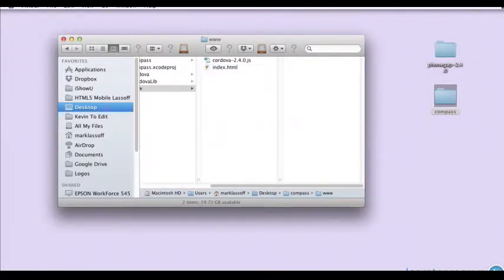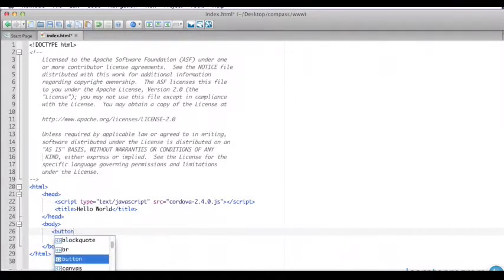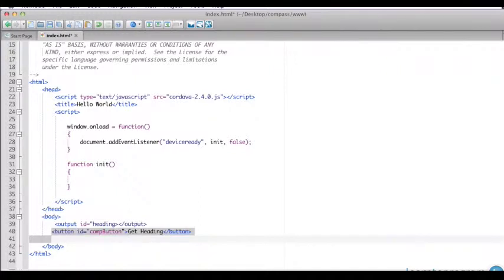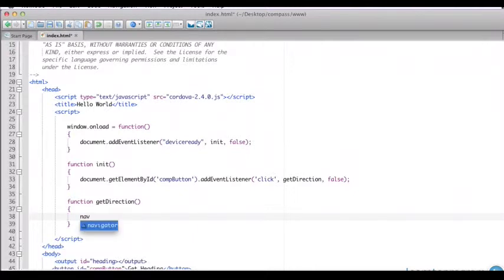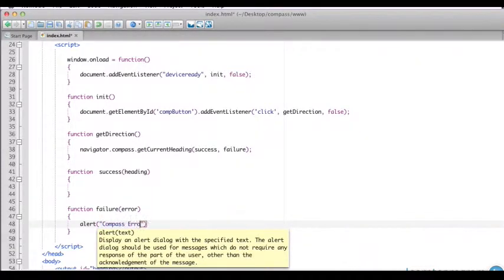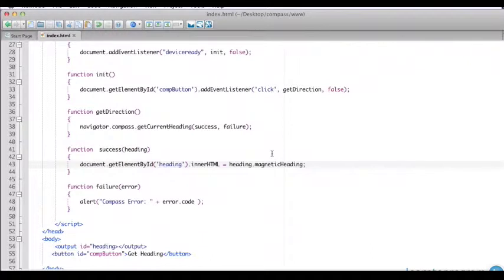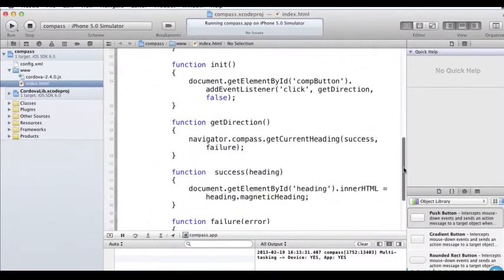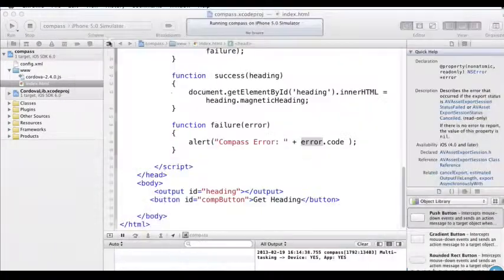Html5 7 03 Working with Compass